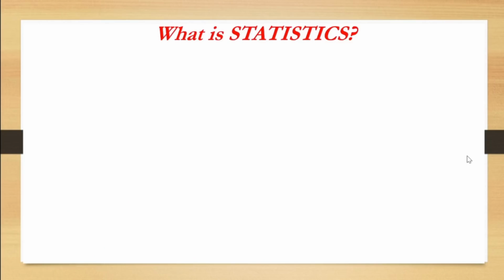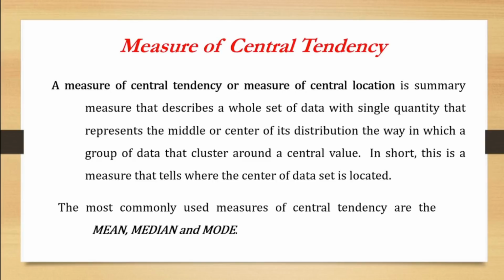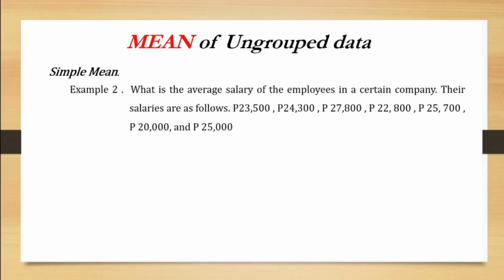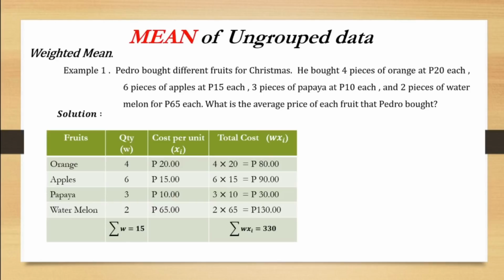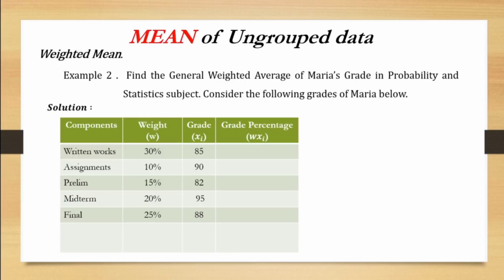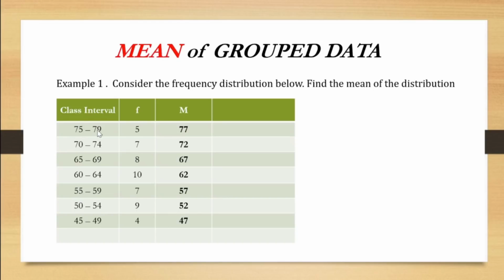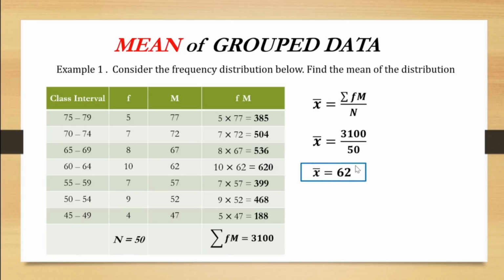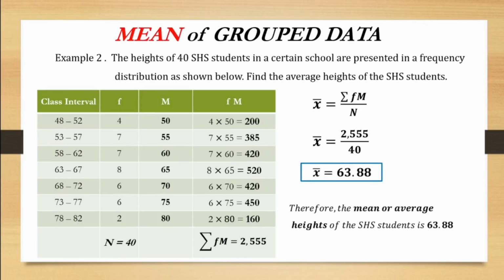STATISTICS (Part 1) | MEAN : Measure of Central Tendency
SELF-TEST II                                  This video lessons discuss on how to get/compute the MEAN
______________________                 of Ungrouped & Grouped Data. (Measure of Central Tendency)
Class Interval        f
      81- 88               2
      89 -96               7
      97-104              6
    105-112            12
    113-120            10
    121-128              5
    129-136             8